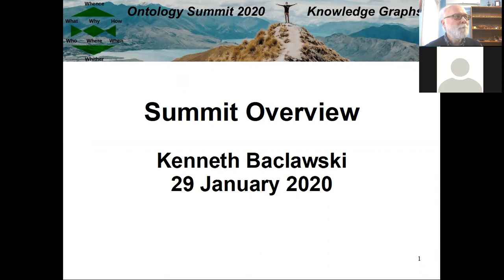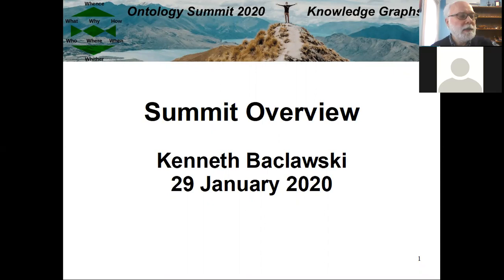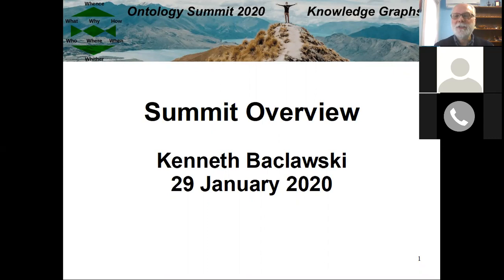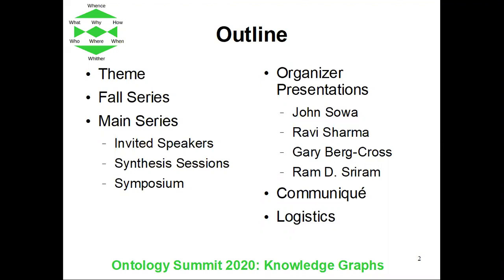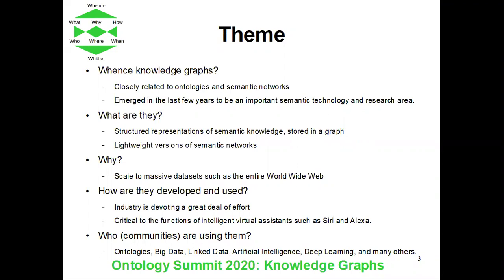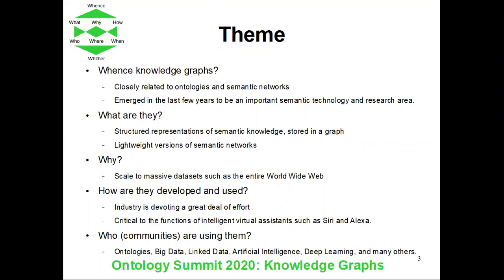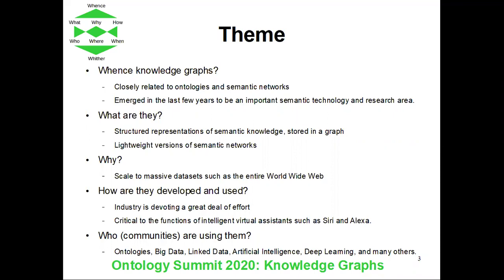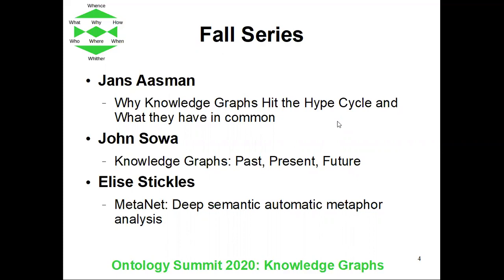Ontology Summit 2020: Knowledge Graphs Introduction and Overview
This is the introductory meeting for the main series of the Ontology Summit 2020: Knowledge Graphs.  It gives an overview by the Organizing Committee of the summit sessions that will continue until June 2020.